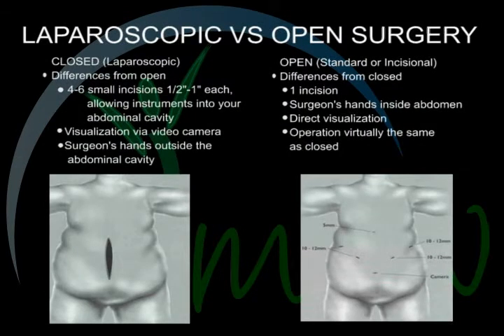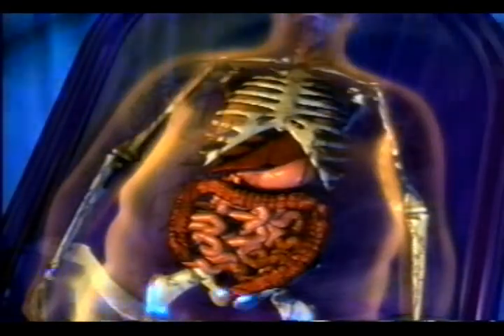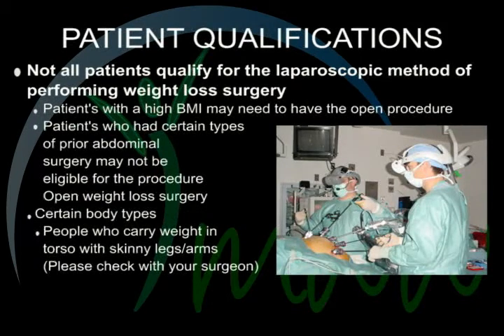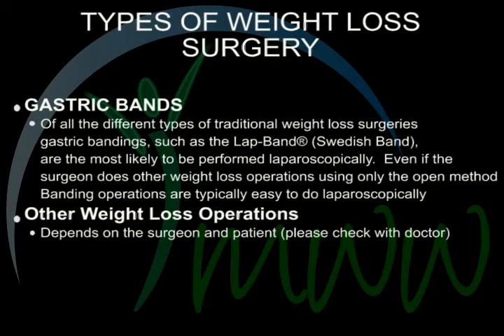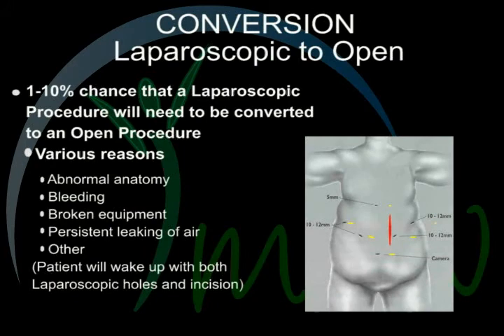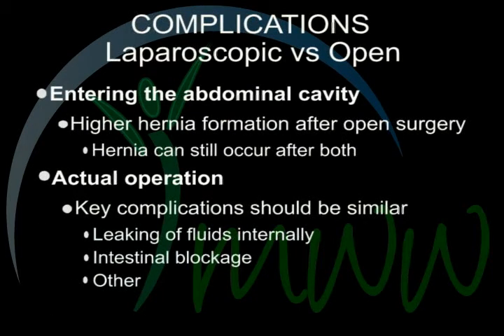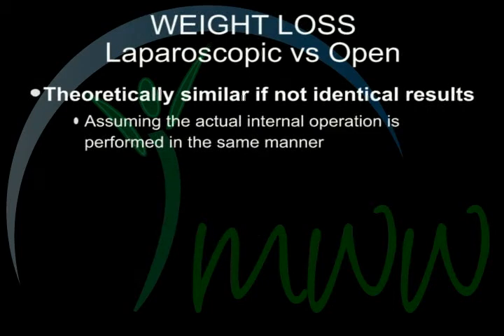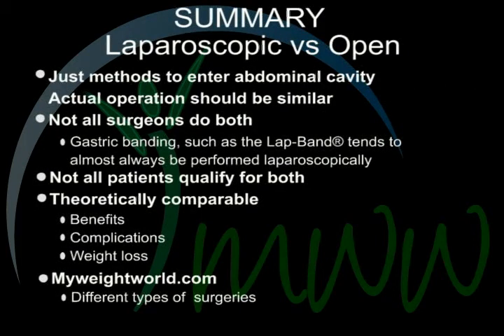Lap vs open